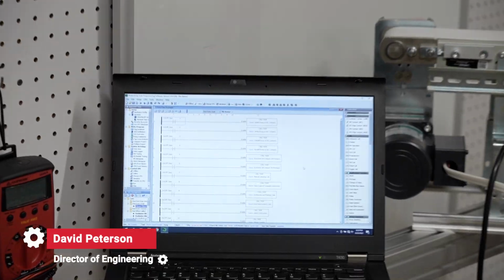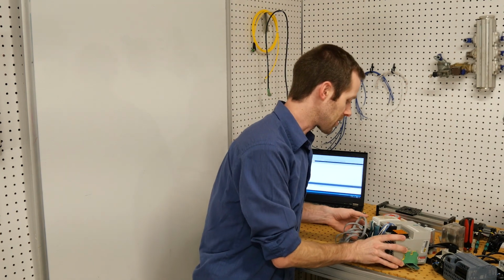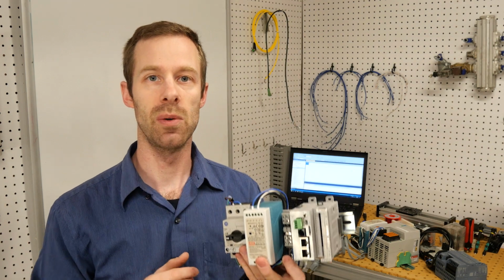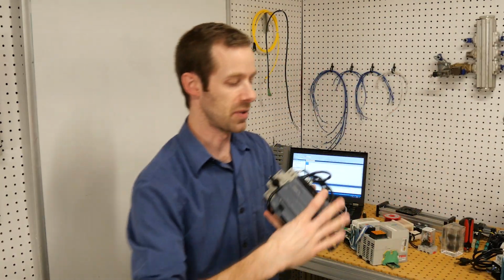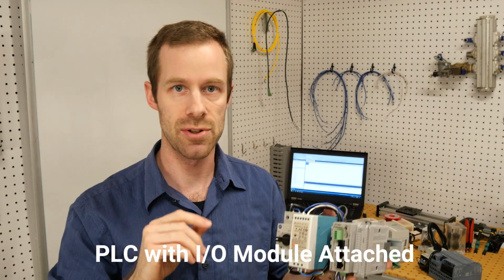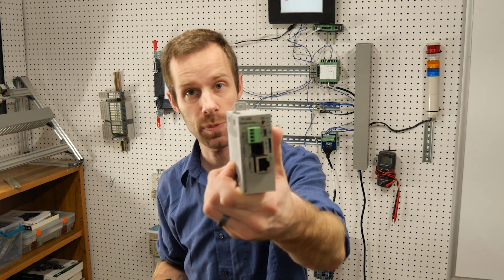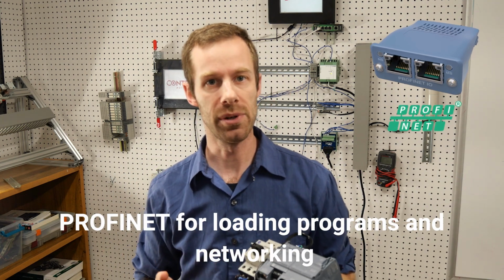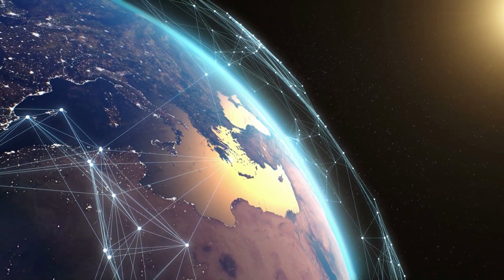Programmable Logic Controller (PLC) Hardware - Control Automation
Programmable Logic Controllers (PLCs), sometimes called Programmable Automation Controllers (PACs), are a combination of hardware components and software programs that drive modern industrial operations. Before investigating the connections to the outside world and the driving logic, it is critical to discuss the hardware that is commonly found across all makes and models of PLCs.

All modern PLCs contain a few consistent features. In this video, we compare several different manufacturers and learn about those similarities, and also identify the subtle differences.

All PLCs contain a processor, or CPU, to store and execute the program logic. Without a CPU, the PLC simply becomes a gateway for information with the outside world—we might call this a ‘remote I/O’ module. The CPU must be tough, fast, and large enough to store complex programs with many hundreds (or thousands) of variables.

The next important component in a PLC is the I/O connections, which may be embedded right along with the CPU in a micro PLC or may be removable as modules. Digital, analog, relay, and many others are available for interface with all kinds of field devices.

Finally, all PLCs are capable of connecting to other devices in a network. For older PLCs, this may be a single RS-232 port for a PC programming cable. Most likely for any modern controller, the network options will include USB, Ethernet, RS-232, RS-485, or combinations of those. Communication adapter modules are also common.

We explore three different popular manufacturers: Rockwell Automation (CompactLogix), Siemens (S7-1200), and Automation Direct (Productivity 1000). If you have an additional product that you would like to see featured, please reach out to our team, and be sure to follow the other educational content on Control.com.

And be sure to follow Control Automation on social media.